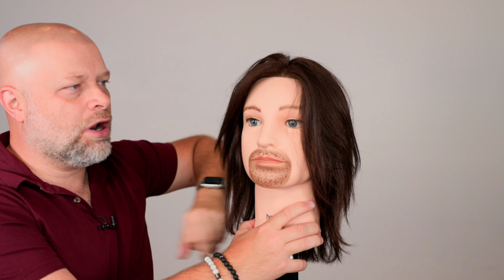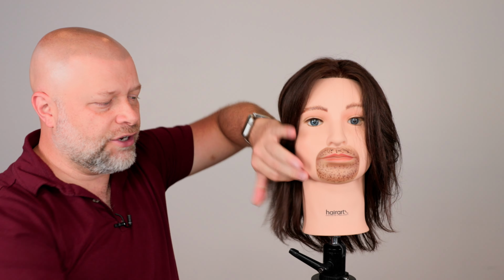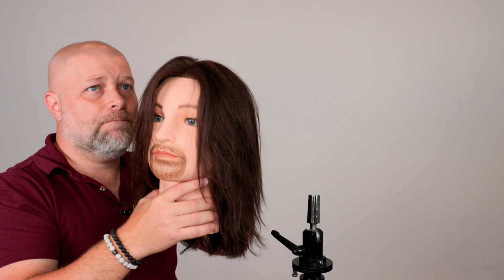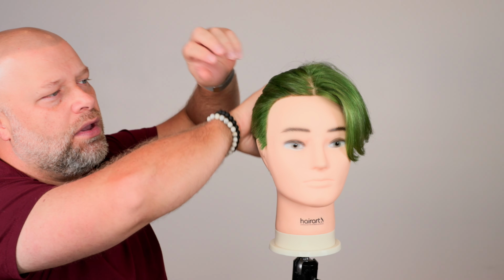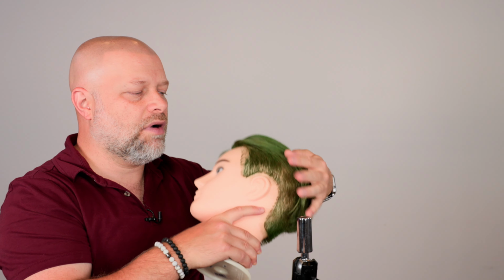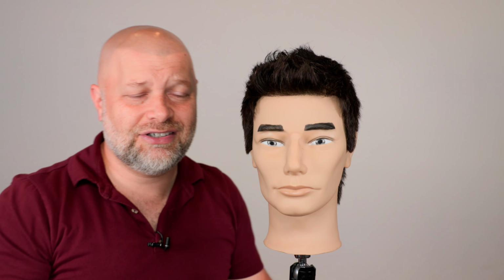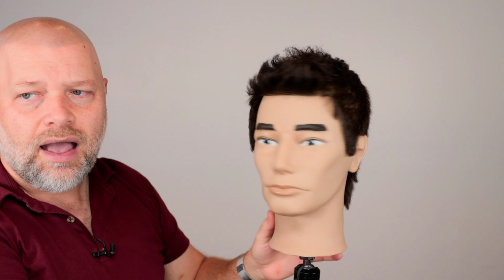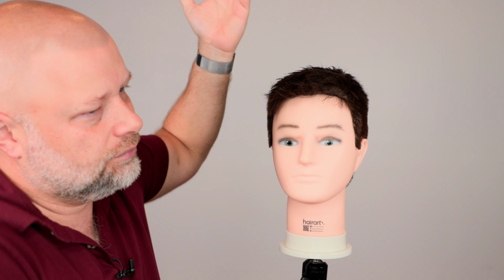The BEST Hairstyles with NO PRODUCT - TheSalonGuy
The best hairstyles that require no hair products.